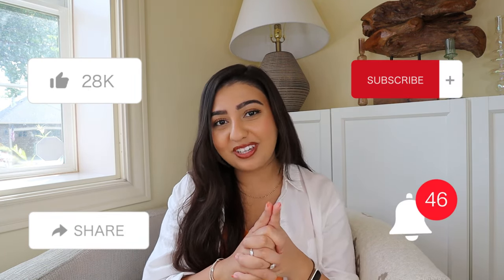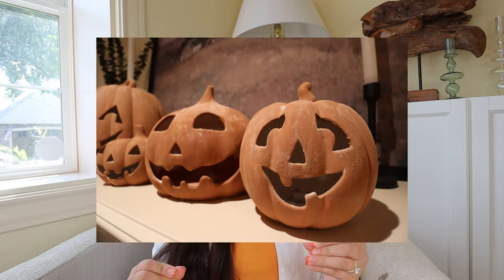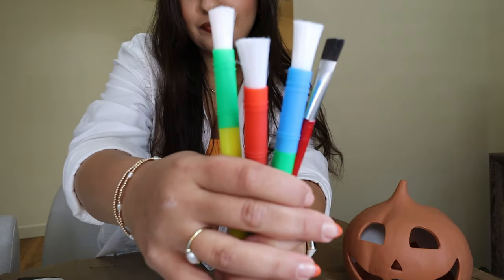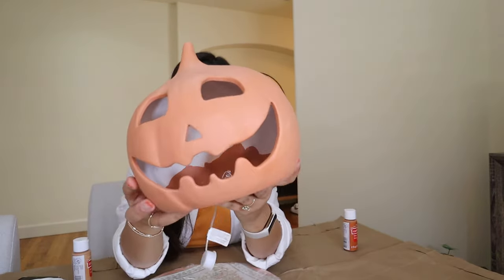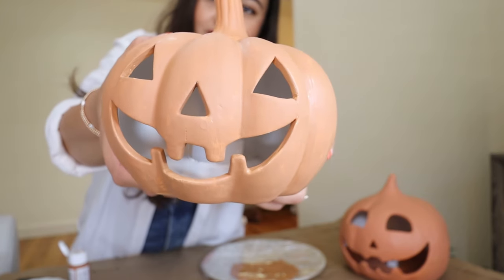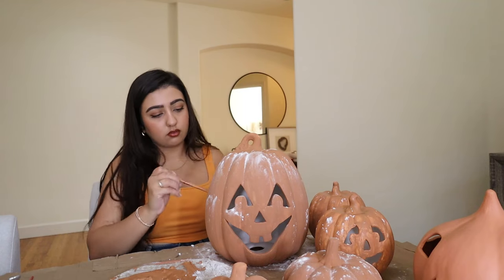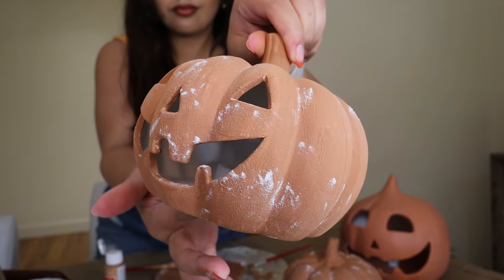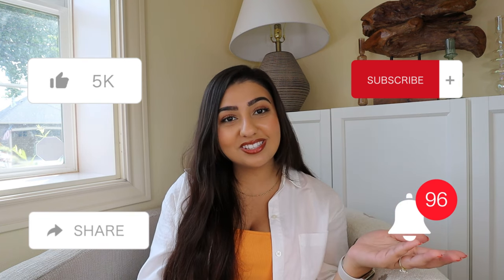DIY Pottery Barn Terracotta Pumpkins!! || Easy + Affordable!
Just4Kira Contact Lenses: Marta20off
Javy Coffee: MARTA20

Products mentioned in video:
Craft Smart Paint in Golden Brown + Raw Sienna